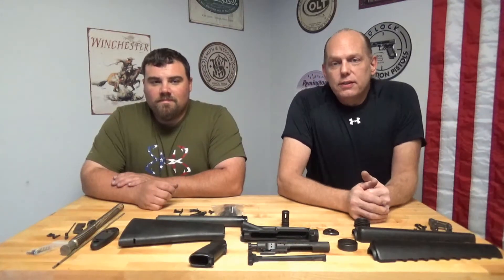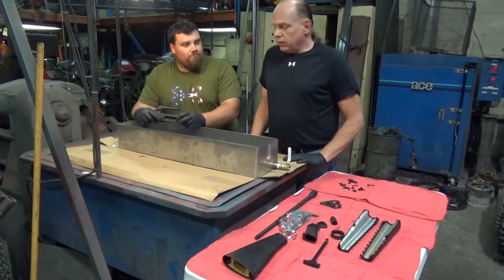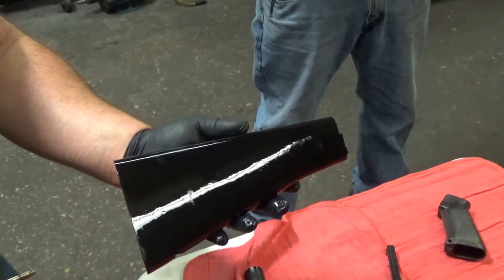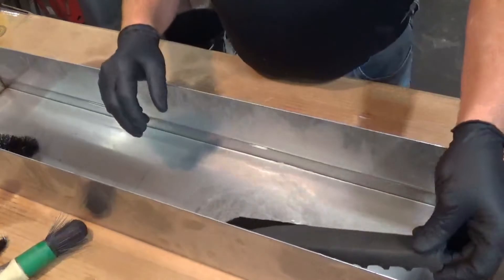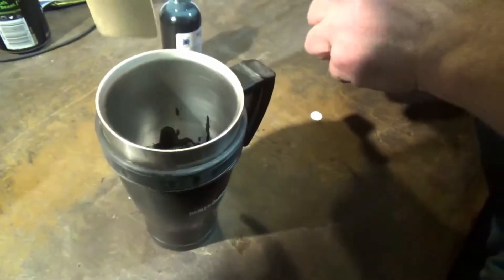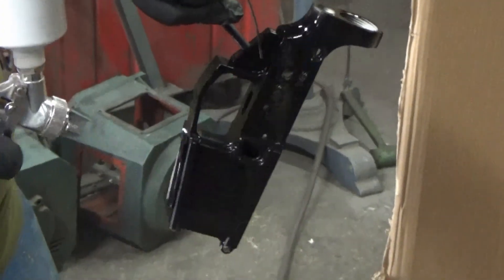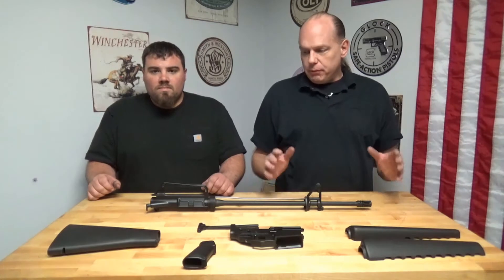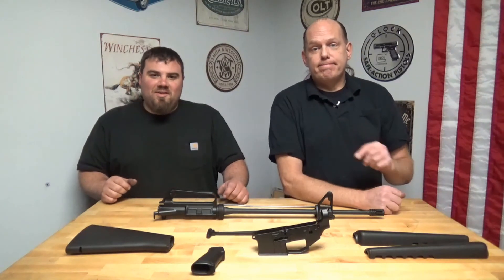DuraCoat Easy & Affordable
Step by Step DuraCoat on are M16A1 build or your build of choosing.